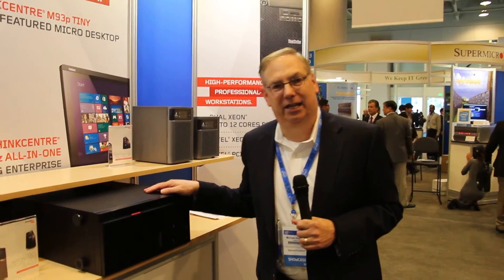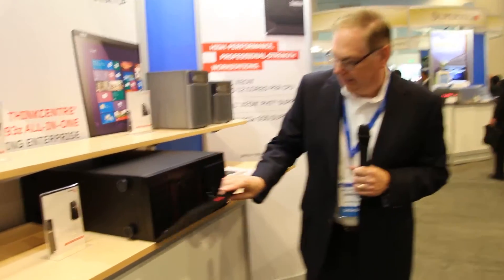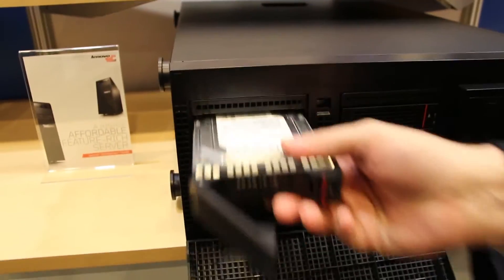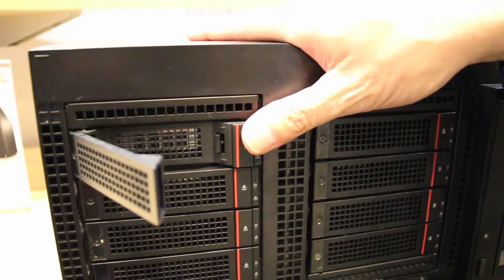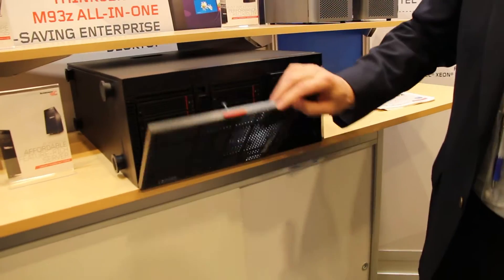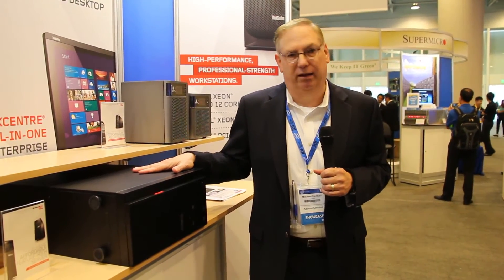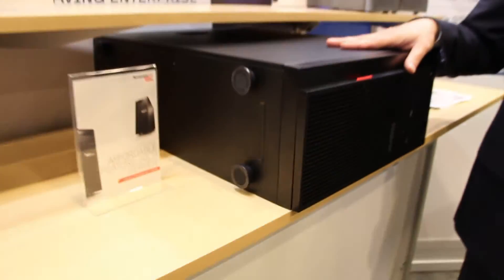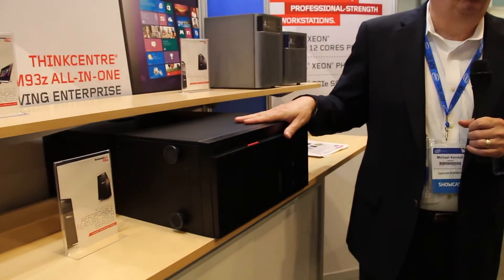Lenovo's Michael Kendall shows off the company's new TS440 1T ThinkServer at at IDF 2013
During our stop at the Lenovo booth at the 2013 Intel Developer Forum, Lenovo's Michael Kendall took us on a walkthrough of the company's new ThinkServer TS440, a 1T server with massive storage options. The TS440 is one of Lenovo's most popular small server models. It features a new processor and more IO than its predecessor the TS430.